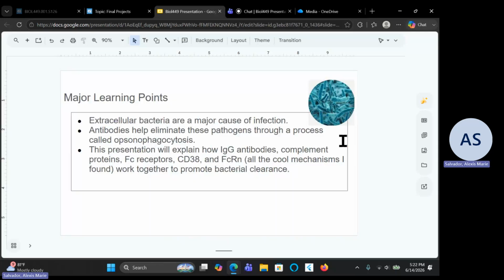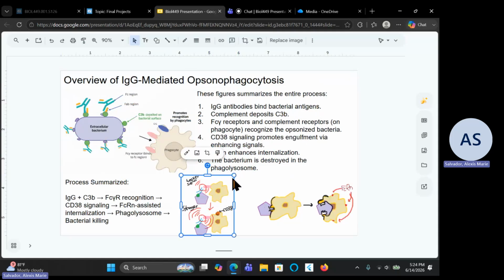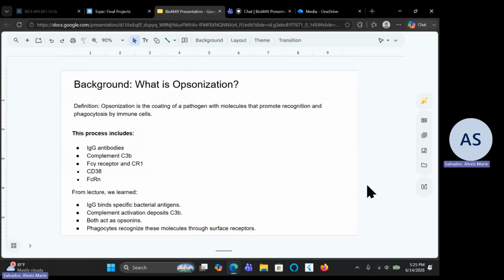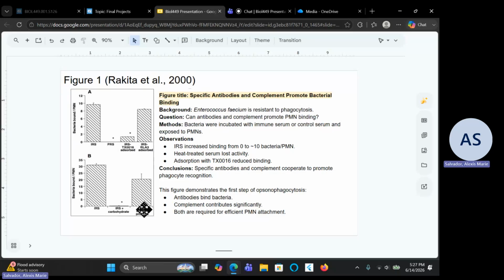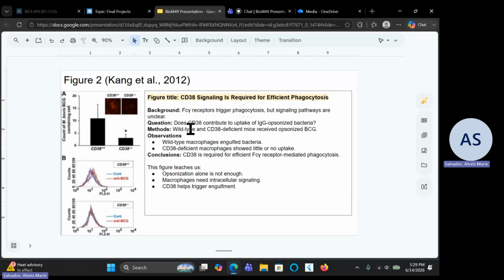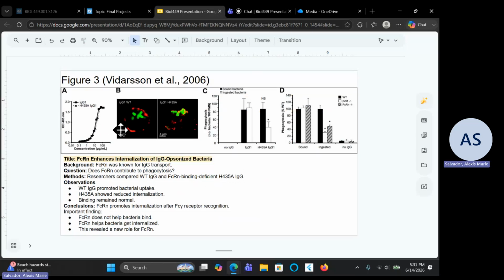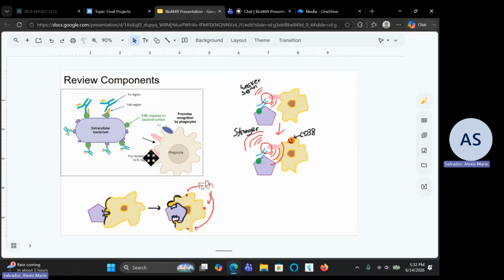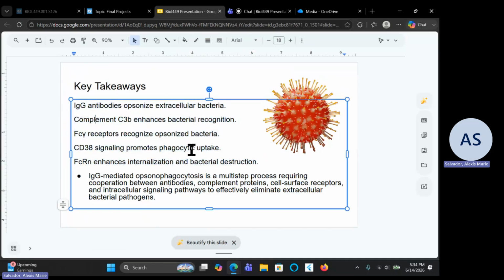Mechanisms of IgG-Mediated Opsonophagocytosis of Extracellular Bacteria